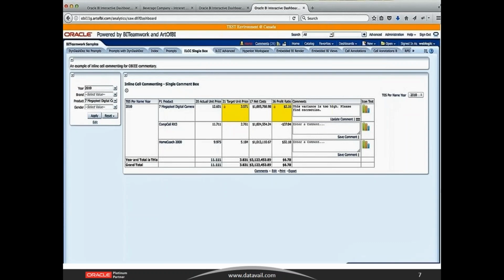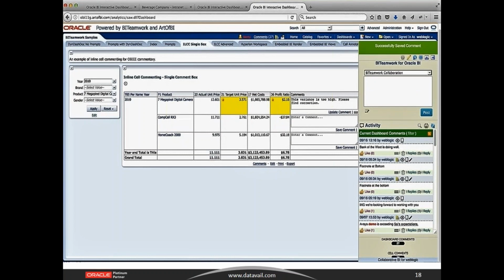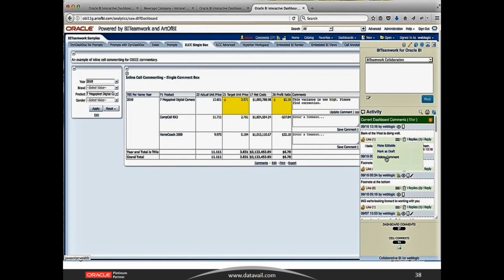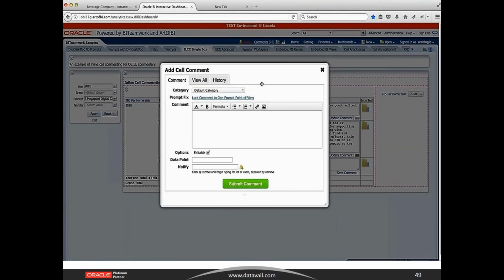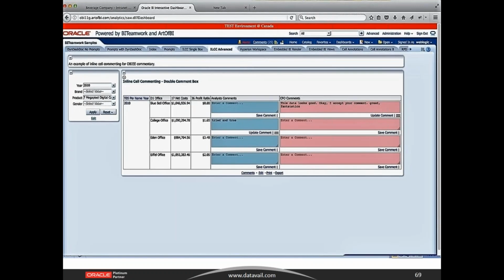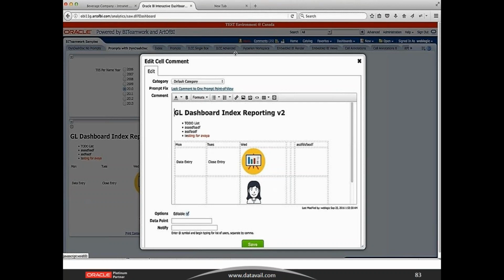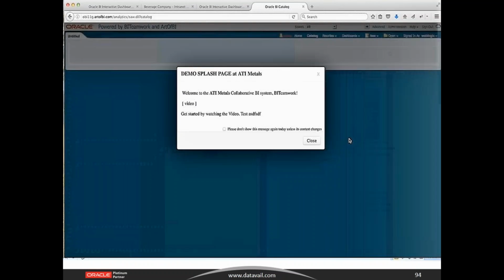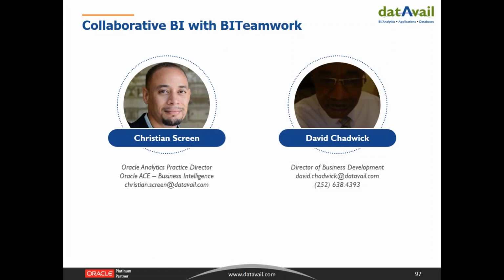How to Enable Commentary in OBIEE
In this on-demand webinar, we will demonstrate how to enable commentary within your OBIEE application without additional hardware, database or adjustments to your RPD.